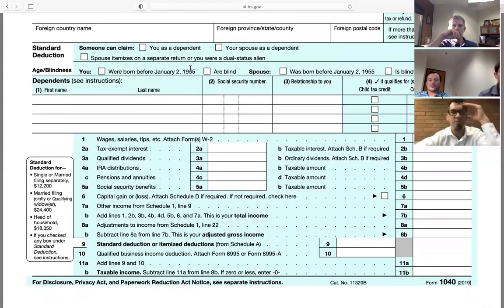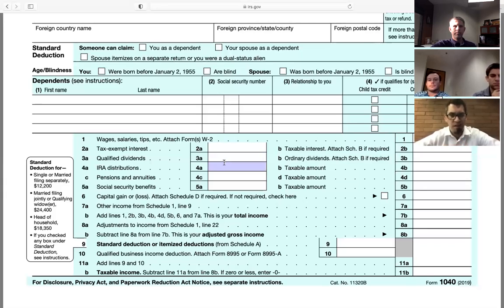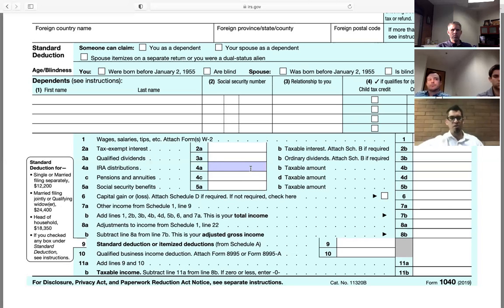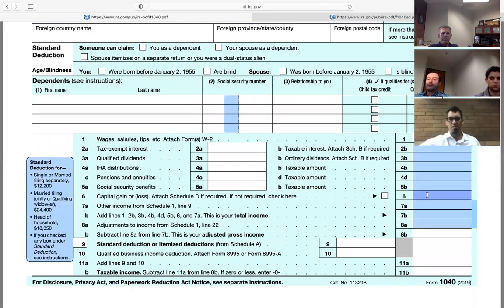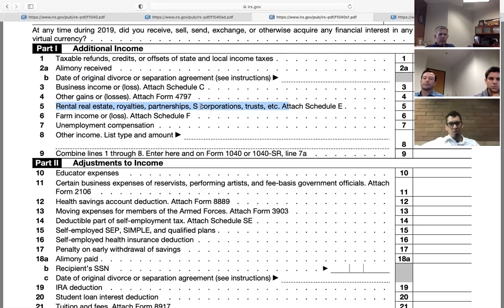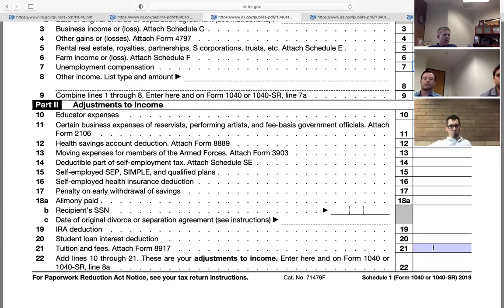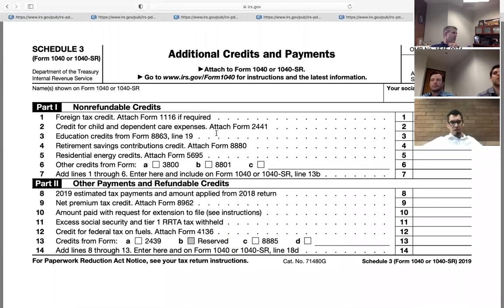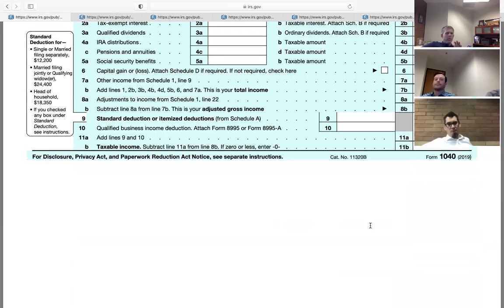Personal Tax Return Review 1040